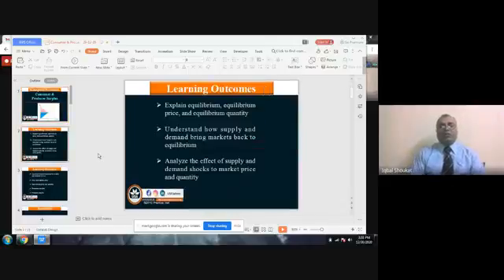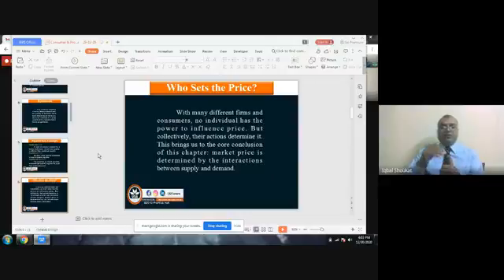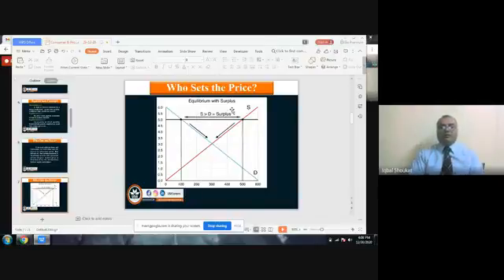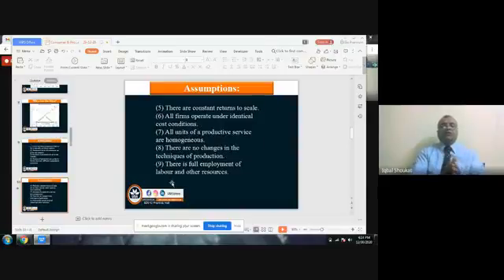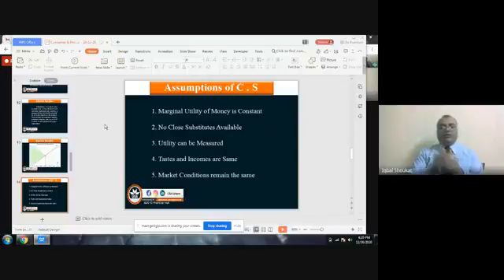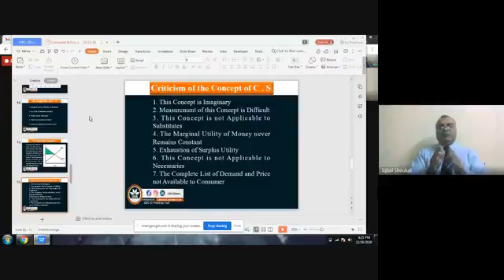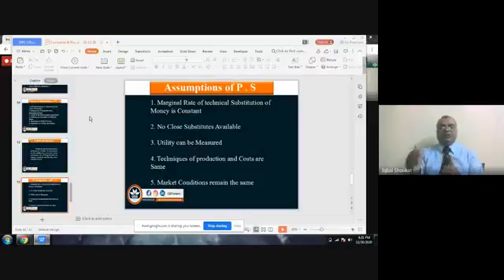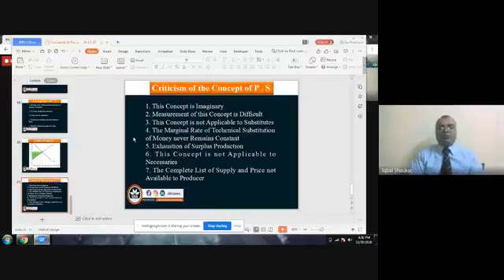Application of Consumer and Producer Surplus |University of South Asia | Iqbal Shoukat